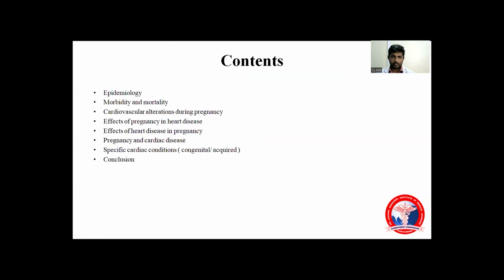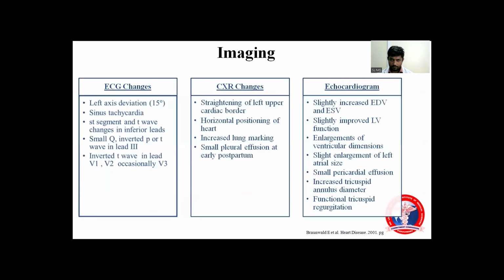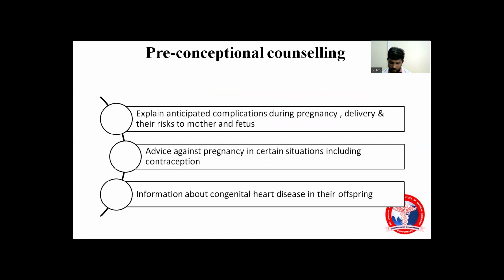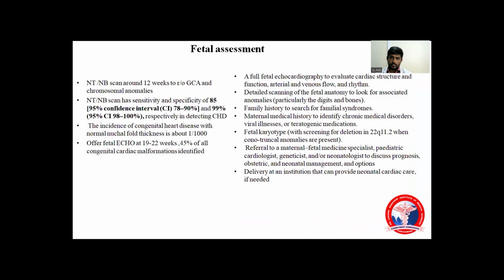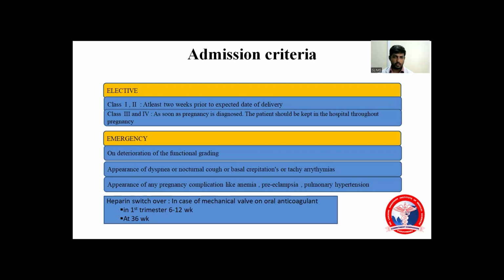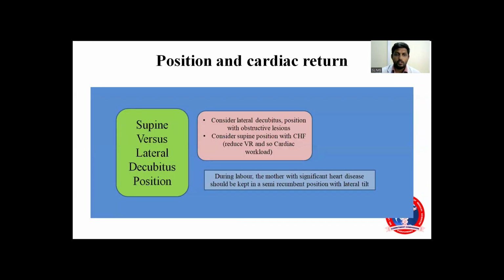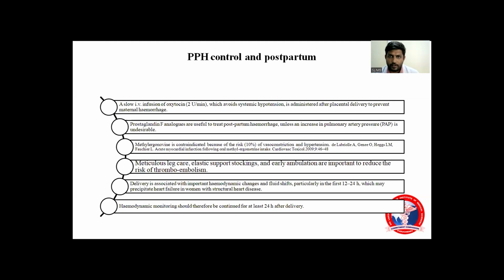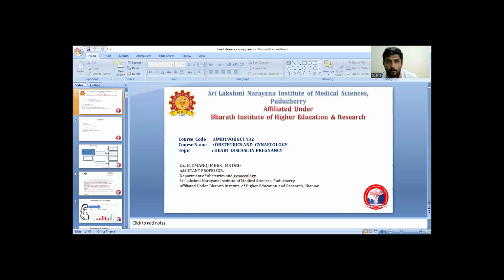Heart Disease in Pregnancy